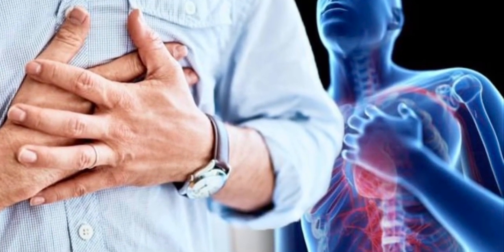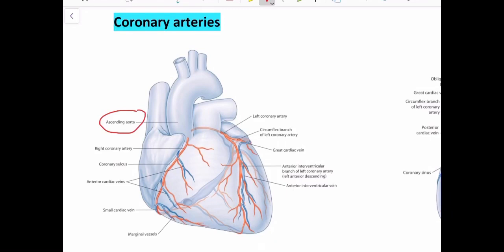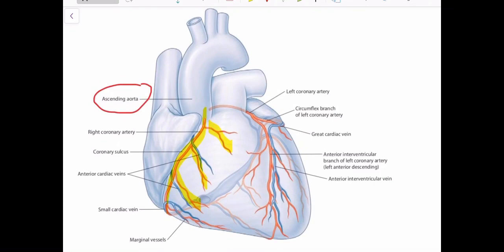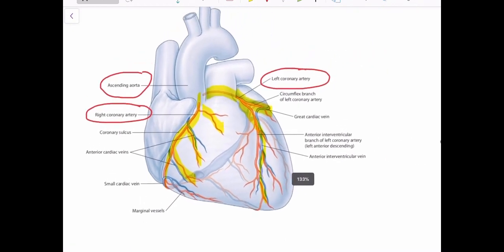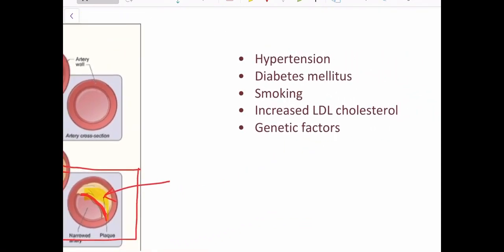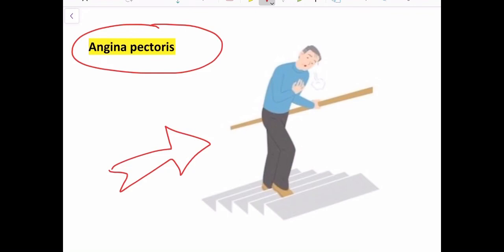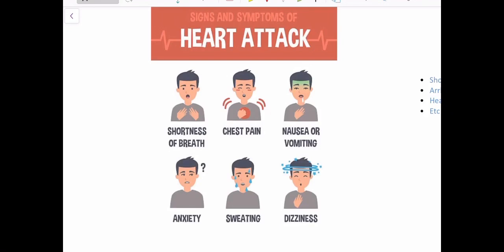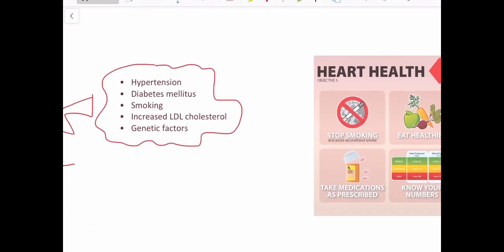HEART ❤️ ATTACK- CORANARY ARTERIAL DISEASES-ENGLISH MEDIUM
biology sinhala, coronary angiogram,
coronary heart disease,
coronary song,
coronary angiography,
coronary arteries,
coronary circulation physiology,
coronary angiography test,
coronary circulation animation,
coronary angioplasty,
coronary and cerebral circulation,
coronary angiogram views,
coronary angio,
a coronary angiogram,
a coronary calcium scan
biology lessons,
biology a level,
biology new syllabus 2019 sinhala medium,
biology lessons in sinhala,
biology practical,
biology videos,
biology sinhala lessons 2019,
biology a/l, english medium biology
biology a/l sinhala medium,
biology animation,
biology a level revision sinhala,
biology animated videos,
biology all lessons,
biology audiobook

ultrafiltration of blood,
ultrafiltration animation,
ultrafiltration a level biology,